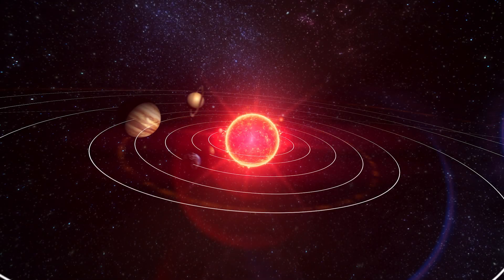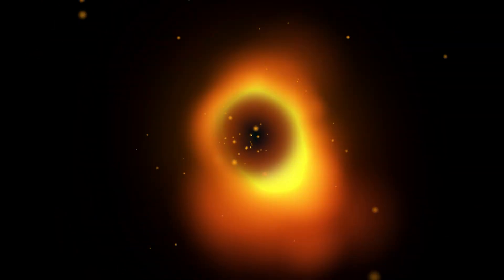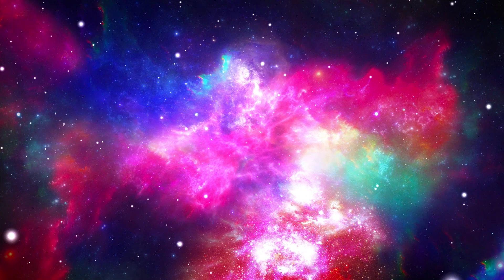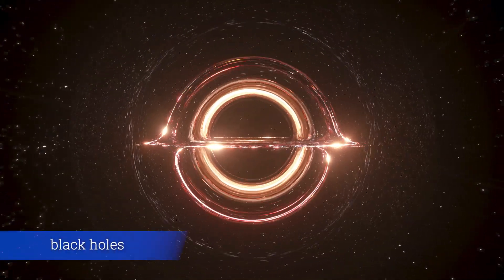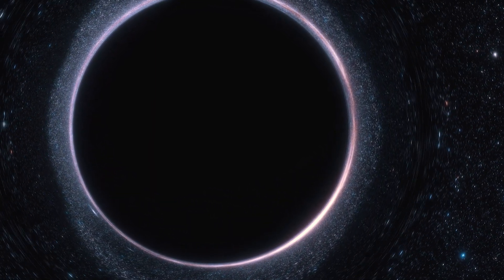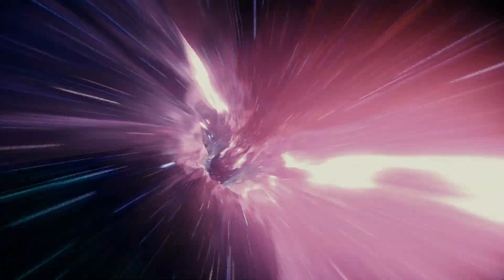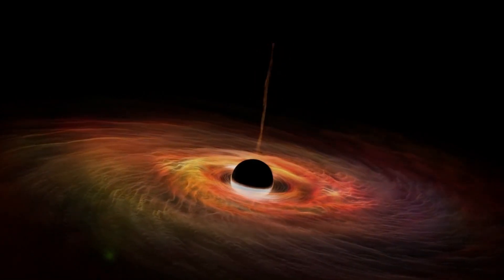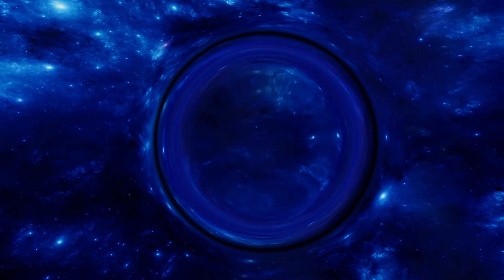The Big Bang Was Wrong - We live Inside A BLACK HOLE!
Prepare to have your mind blown as we delve into one of the most revolutionary theories in modern cosmology. What if our understanding of the Big Bang was incorrect, and we're actually living inside a colossal black hole?

In this video, we explore this mind-bending hypothesis, examining the evidence and arguments put forward by leading scientists and thinkers. We'll look at how this theory could reshape our understanding of the universe, questioning our fundamental beliefs about time, space, and reality itself.

Perfect for space enthusiasts, science buffs, or anyone with a curiosity for the extraordinary, this video promises to take you on a thrilling journey into the unknown.